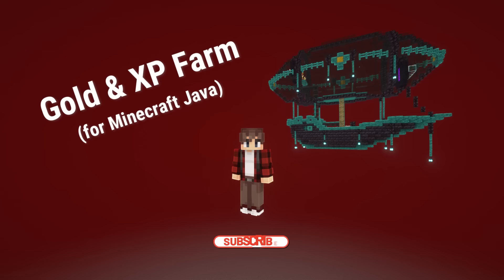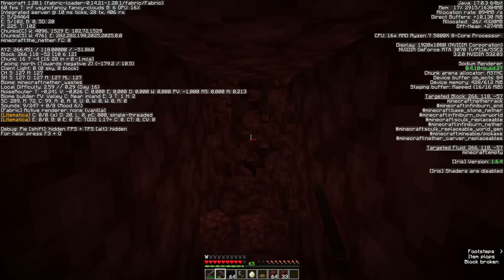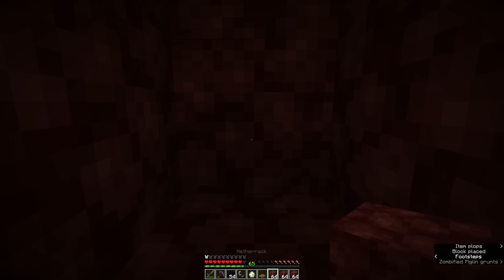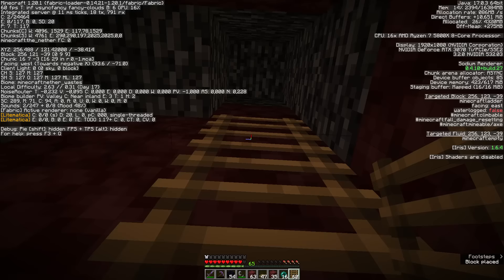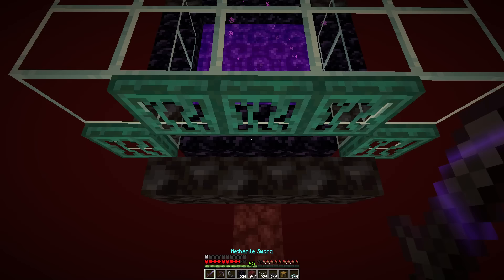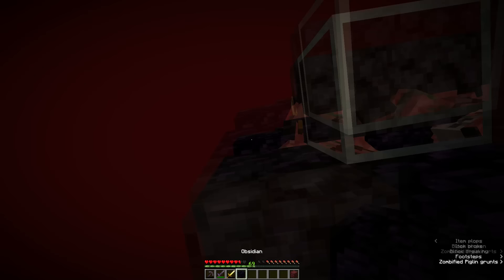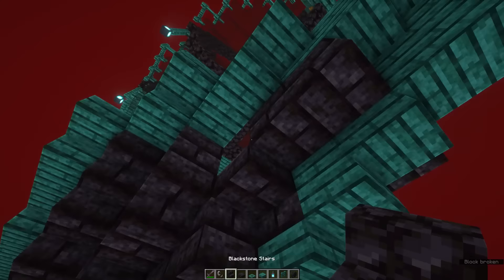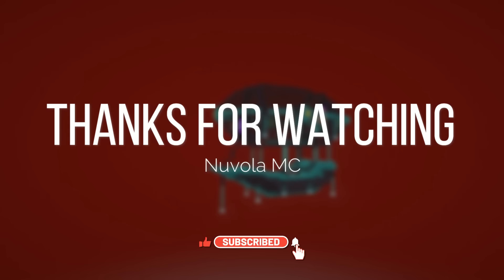GOLD & XP FARM | Minecraft Tutorial | Java [1.21+]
Join me as I guide you through the process of building a Java Gold & XP farm which produces all the gold you will ever need in your Minecraft Survival world! A great farm if you ask me! It works for Java edition only. This video is a must-see for all Minecraft players looking to up their Minecraft game! This is a step by step guide. Next to it being fully functional it also looks great.

In this video I use a website for the airship balloon:
plotz.co.uk

Chapters:
0:00 - 0:28 Intro
0:28 - 4:15 Spawning Room
4:16 - 5:08 Getting to the Nether Roof
5:08 - 8:30 Building on top of the Nether
8:31 - 10:46 Building the overworld bridge
10:47 - 12:10 Functional Farm up and running
12:11 - 15:19 The Airship Balloon
15:20 -  24:10 The Airship
24:11 -  28:27 Decorating the Balloon
28:28 - 32:23 Collection System & Lava Trashcan
32:24 - 33:18 Spawn Proofing the ship
33:19 - 36:32 Finishing Collection System & Getting Operational
36:33 - 37:05 Final Details
37:06 - 37:20 Outro

Material List for the Airship + Overworld Bridge and Spawn Room
761 Black Stained Glass
56 Glass
156 Polished Blackstone Bricks
152 Warped Slab
126 Warped Fence
211 Blackstone Slab
72 Polished Blackstone Brick Slab
69 Polished Blackstone Button
61 Warped Trapdoor
59 Blackstone Stairs
52 Blackstone
42 Warped Stairs
38 Blackstone Wall
35 Hopper
58 Obsidian
19 Warped Planks
17 Soul Lantern
16 Polished Blackstone Brick Stairs
10 Redstone Dust
7 Ladder
6 Chest
4 Redstone Comparator
4 Redstone Repeater
3 Block of Gold
3 Redstone Torch
1 Dispenser
1 Lava Bucket
1 Lever

Shaders: Complementary Shaders 4.7.1
Texture Pack: Vanillatweaks